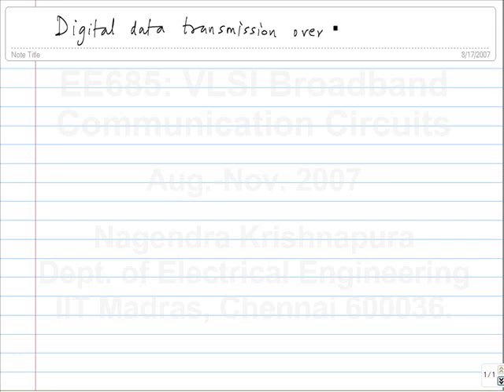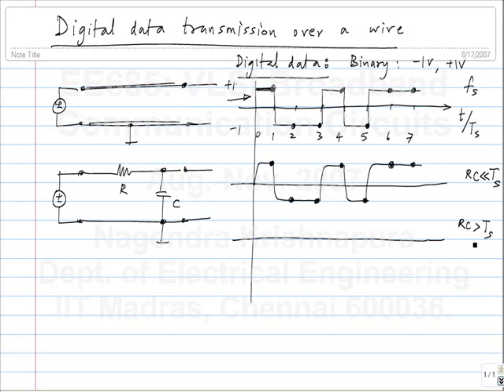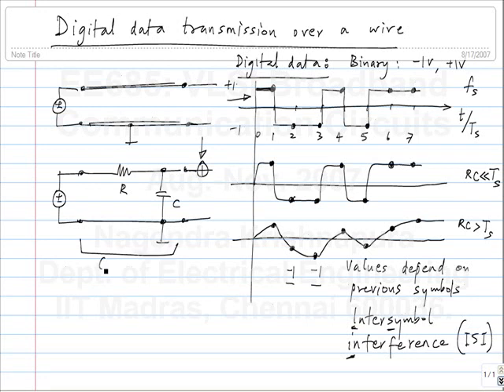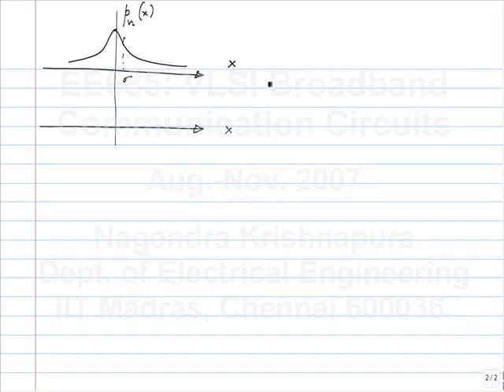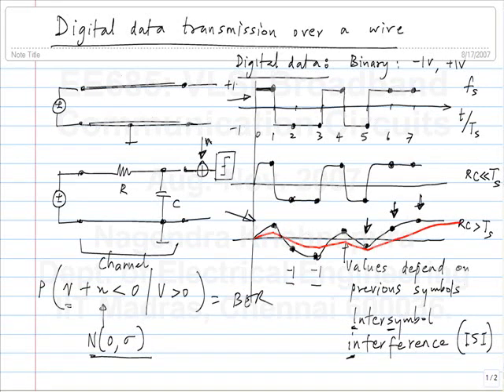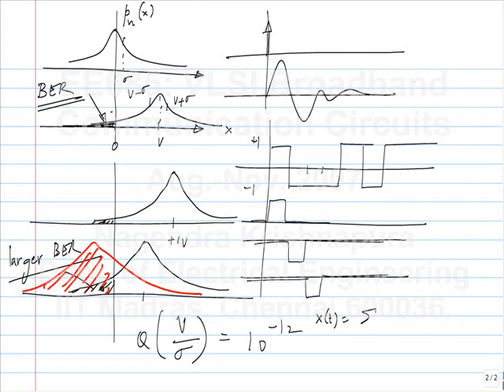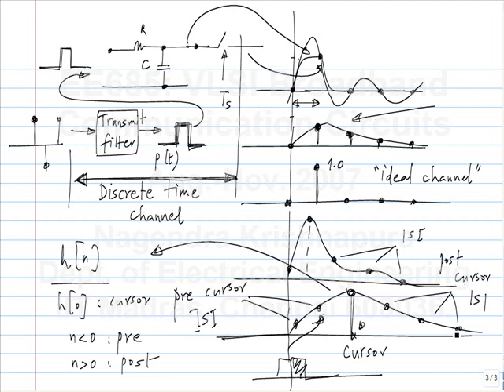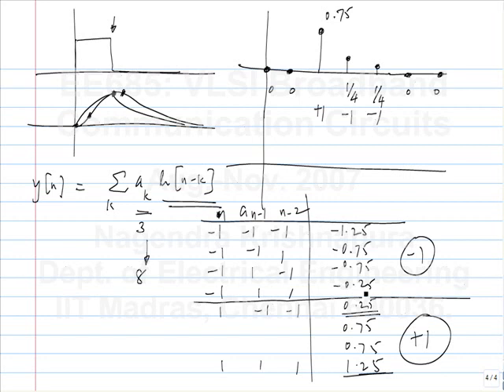lecture9 - Current mode logic - latch characteristics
VLSI Broadband Communication Circuits
By  Prof. Nagendra Krishnapura

1. Introduction to broadband digital communication
2. Introduction to broadband digital communication
3.  Serializers and deserializers
4. Forgot to hit "record"!
5. CMOS logic, single ended data transmission, limitations
6. Current mode logic-basic circuit design
7. Current mode logic-MUX, XOR, latch
8. Current mode logic-latch design
9. Current mode logic-latch characteristics
10. Low pass transmission channel-Intersymbol interference, error rate
11. First order channel model, ISI
12. ISI, jitter, eye opening
13. Channel characteristics-Intersymbol interference, Crosstalk
14. Equalizer design
15. Equalizer design-minimizing the residual error
16. Equalization-Effect on noise and crosstalk
17. Tradeoffs between equalization at Tx and Rx; Design of Tx equalizers
18. Design of Transmit equalizers using flip-flops and transconductors
19. Tx equalizer-design considerations
20. Tx equalizer-design considerations; realizing variable coefficients
21. Differential pair-effect of tail node capacitance; Continuous time equalization
22. Continuous-time equalizer realization; replica biasing for the tail current source
23. Assignment 2 discussion
24. Replica biasing, optimizing transmitter swing
25. Replica biasing, optimizing transmitter swing
26. Analog layout optimization; Equalization at the receiver
27. Equalization at the receiver; Basics of adaptation
28. LMS adaptation
29. Sign-sign LMS adaptation
30. LMS implementation details
31. Adaptive equalizer implementation, S/H based equalizer, obtaining the gradients
32. Mid term discussion; Multiplexed and demultiplexed PRBS sequences; Latch vs.  amplifier; Zeros for pre- and post- cursor equalization; Echo cancellation
33. Decision feedback equalizers-elimination of noise enhancement; Error propagation
34. Decision feedback equalizers-bit error rate
35. Decision feedback equalizers-implementation issues
36. Assignment 3 discussion
37. Decision feedback equalizers-implementation issues
38. Introduction to clock and data recovery-Frequency multiplication using a phase  locked loop
39. Type I PLL; derivation of the phase model of the PLL; Tri state phase detector
40. (continued) Type I PLL; derivation of the phase model of the PLL; Tri state phase  detector
41. Type I PLL; Reference feedthrough; Tradeoff between reference feedthrough and lock  range
42. Stability of feedback loops; Derivation of the type II PLL
43. Realization of type II PLLs-charge pump, loop filter
44. Reference feedthrough in a type II PLL; Phase detector for random data
45. Linear phase detector for random data
46. Linear phase detector; Transfer functions in a PLL
47. PLL review
48. Binary phase detectors; bang bang jitter
49. Miscellaneous topics-Optimal equalizers; Linearity assumption of PLL model; PLL  capture phenomenon; Hogge phase detector offset correction